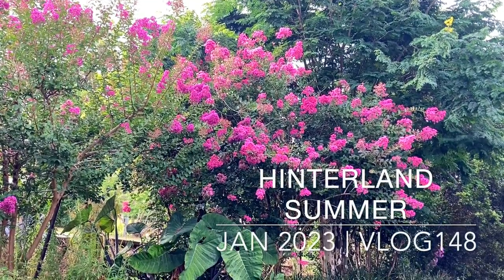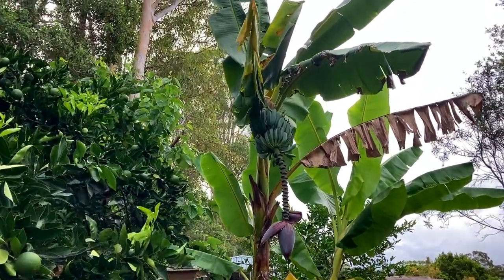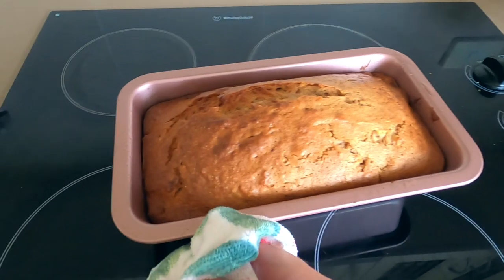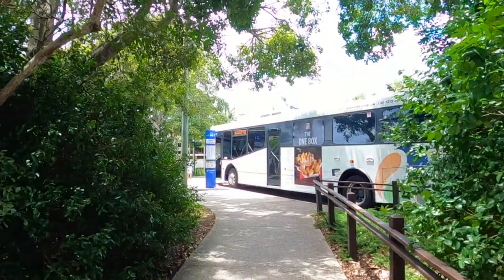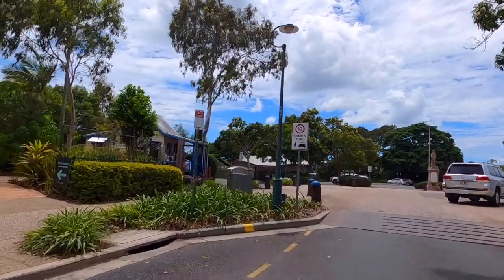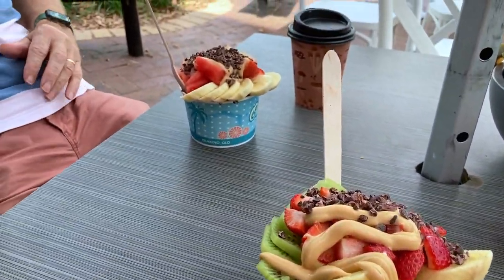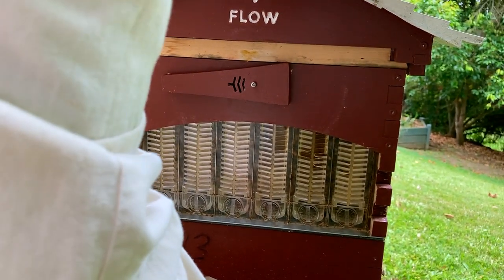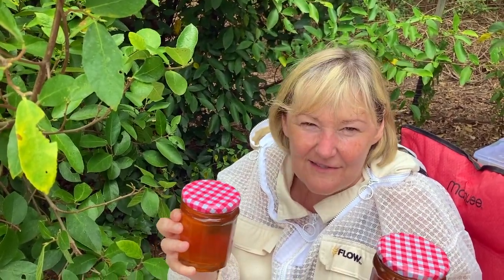OUR HINTERLAND SUMMER I Sunshine Coast Hinterland Queensland, Australia Travel Vlog 148, 2023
We love living in the Sunshine Coast Hinterland and Summer is when our garden is at its best. This week, we tell you why we bought this property, we also imagine what it would be like to move to Queensland from overseas and join us as we make our first honey harvest. we hope you enjoy this video 🤗🤗

Until it is safe to travel internationally again, we turn our focus on travelling around Queensland and sharing everything our beautiful State has to offer!

We try to post videos weekly 😊

MUSIC CREDITS...